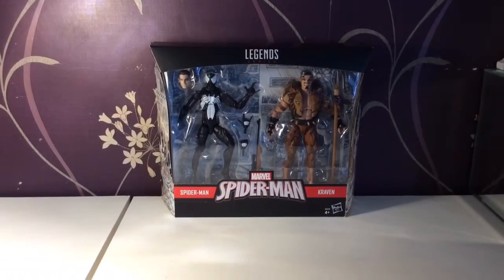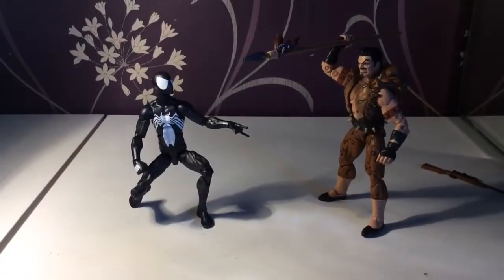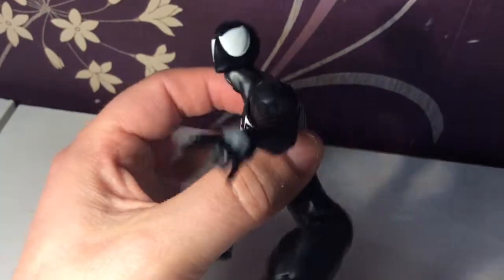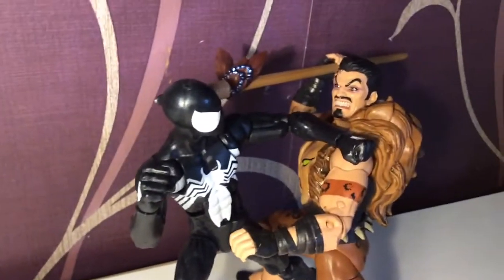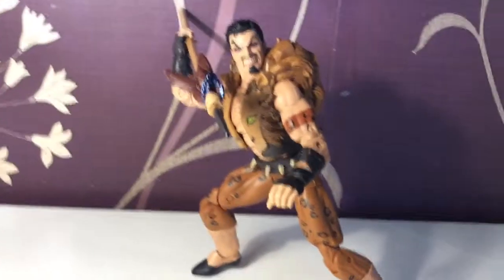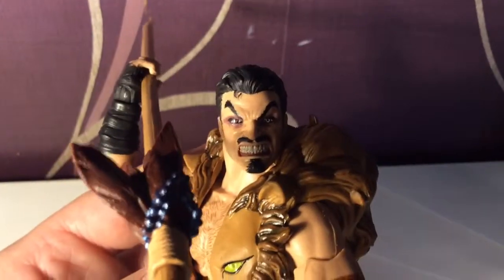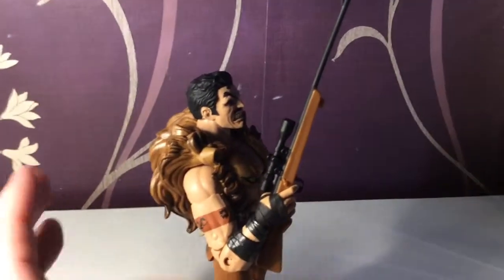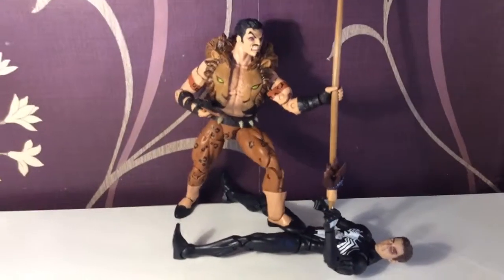Spider-man vs Kraven Marvel Legends 2 pack